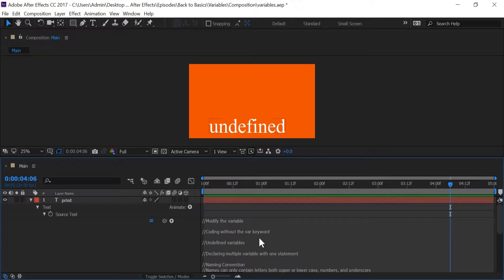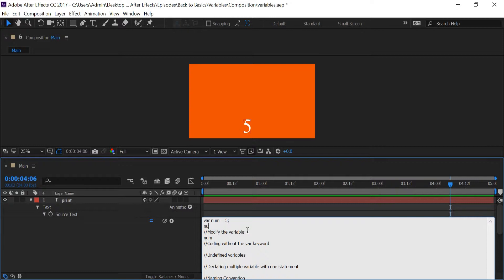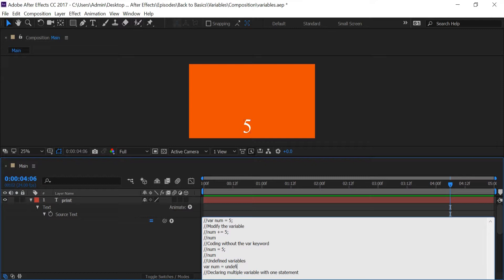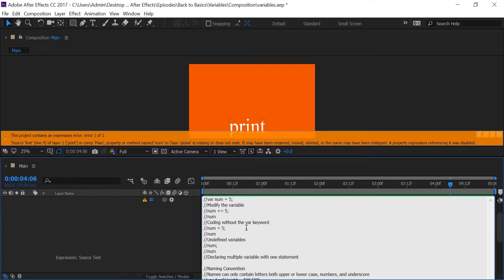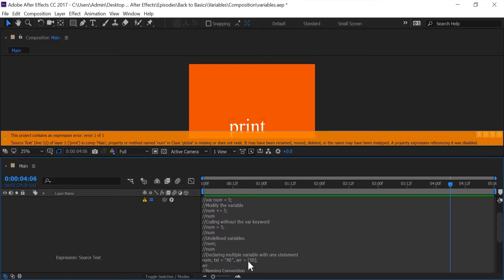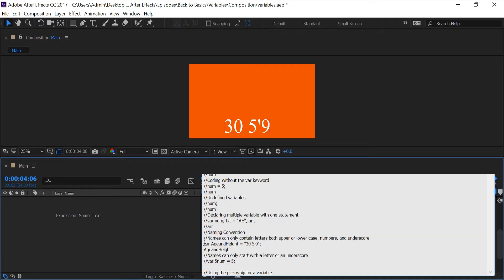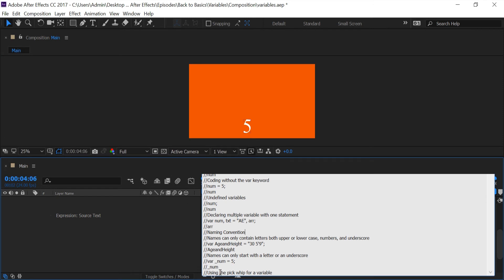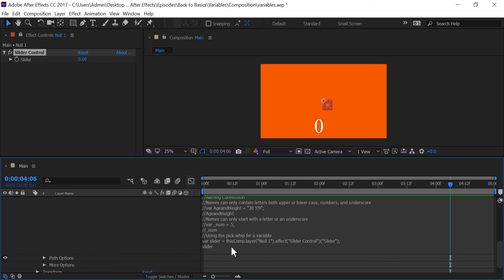Variables in After Effects Expression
In this tutorial learn how variables works, some of the rules of variables and how to avoid errors when using variables. What better way of celebrating the New Year then learning some Expression.